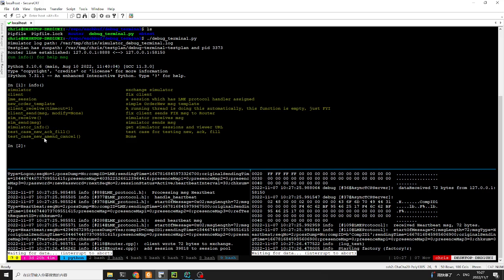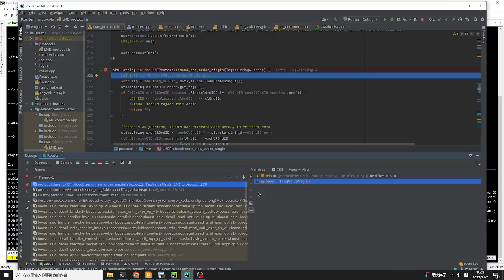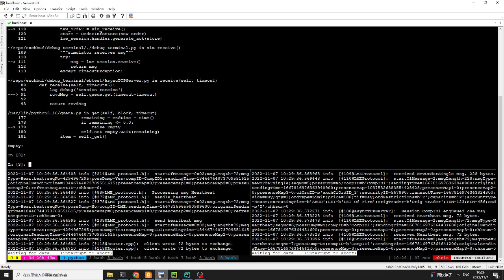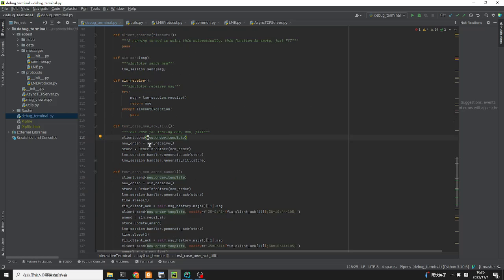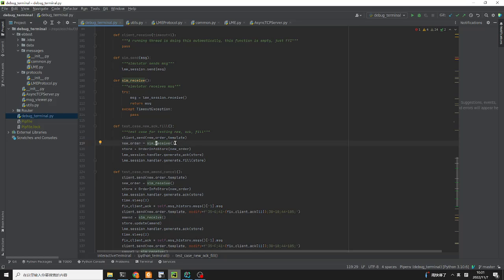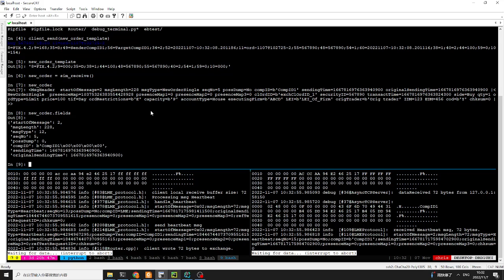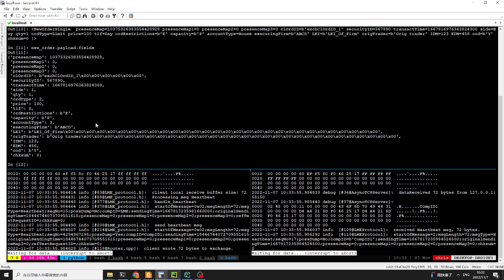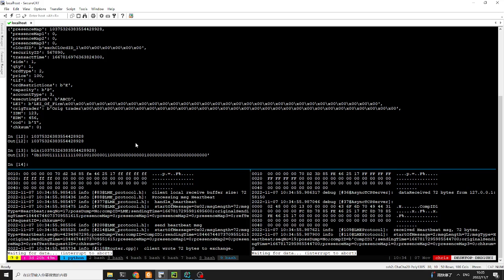Debug app with debug terminal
A DSL tool to generate cpp/python code for exchanges' binary protocols.